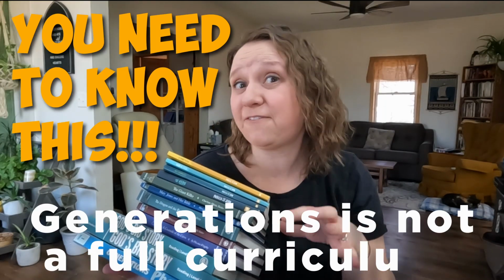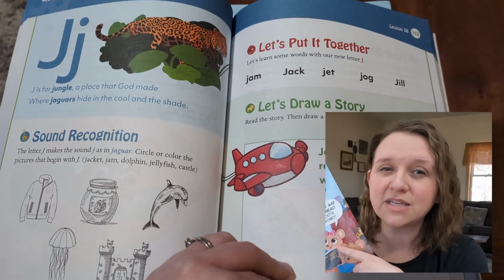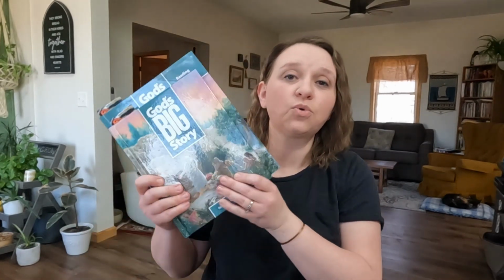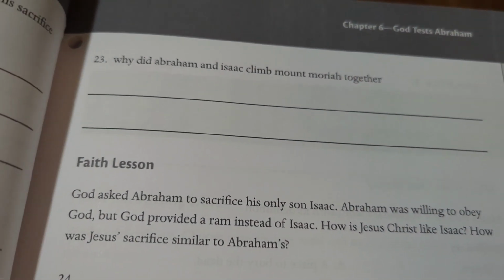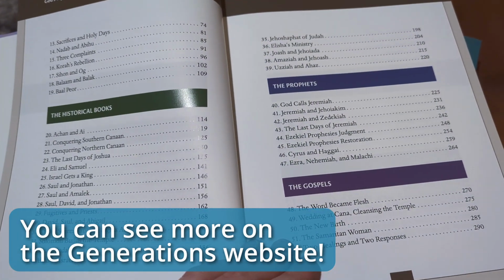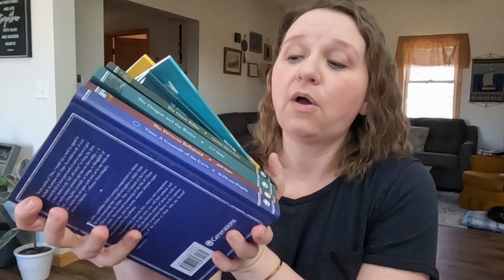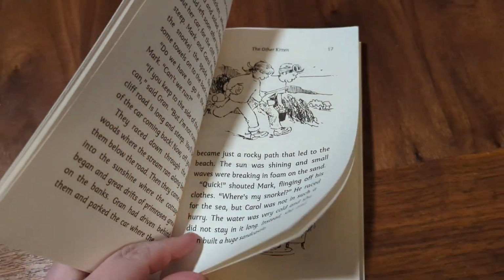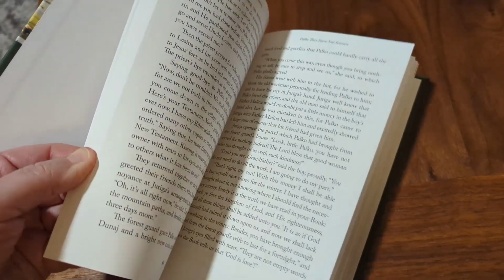Generations Language Arts Homeschool Curriculum Flip Through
Generations is great for eclectic Christian homeschoolers. It is not a full curriculum and does not offer everything you will need to teach language arts. There are several things they offer that you family may benefit from and specifically I recommend your purchase the read alouds!

📚Some of my FAVORITE homeschool books:
Educating the Wholehearted Child
Homeschool Bravely
Teaching From Rest